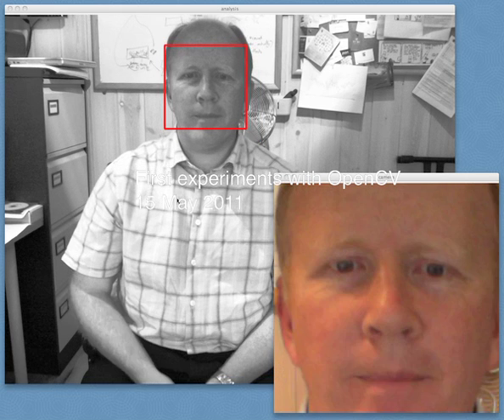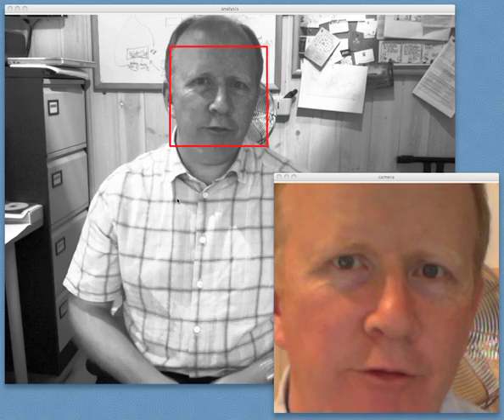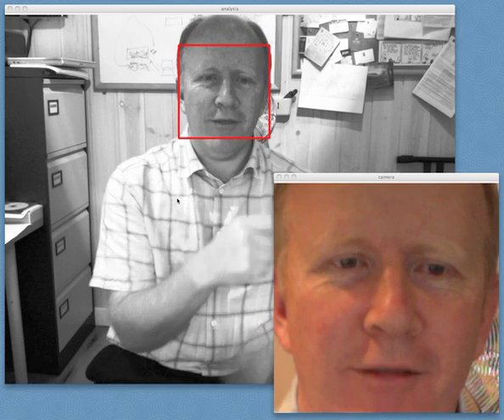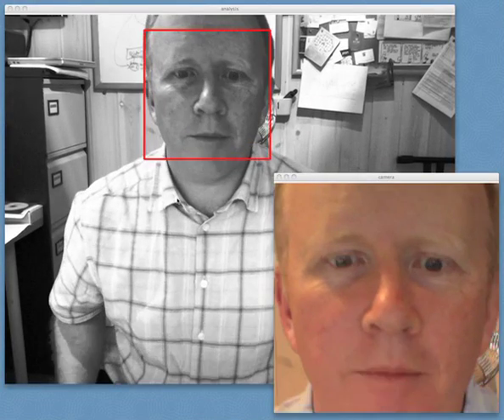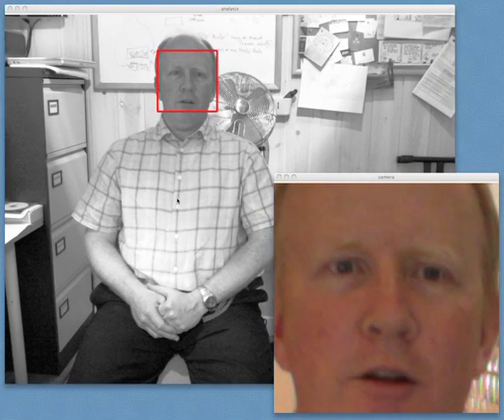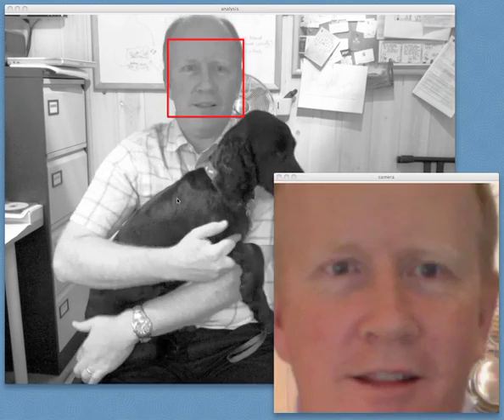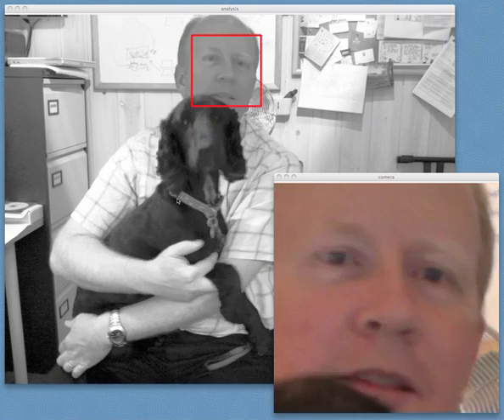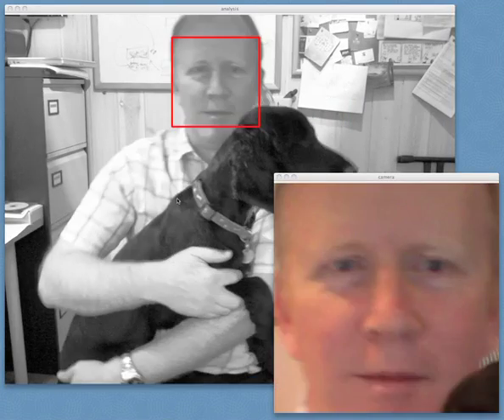My first experiment with OpenCV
OpenCV is a wonderfully full-featured computer vision library.  I've just written a very simple demo of the built-in face recogniser.  It finds a face and scales it to a fixed size.  If you watch my eyes in the viewfinder window, you'll see they stay pretty much in the same place however I move around the room.